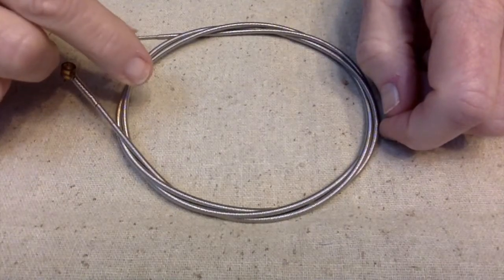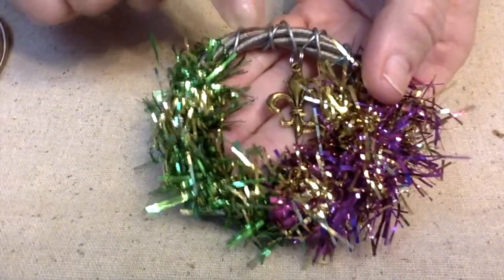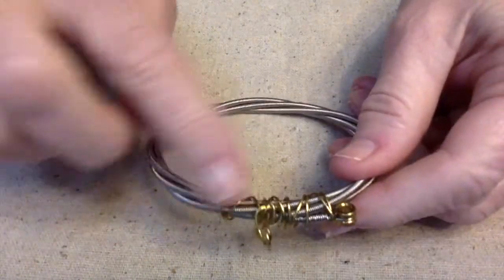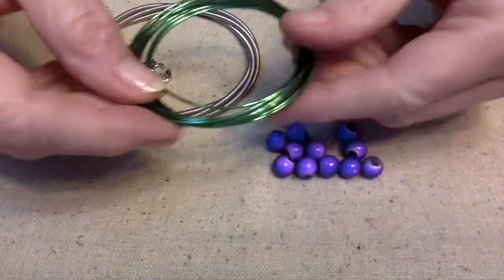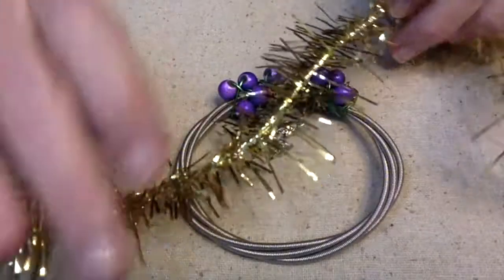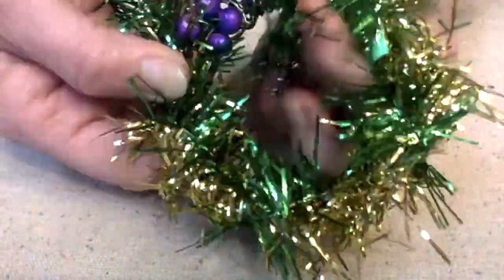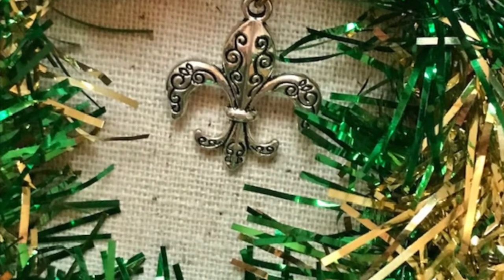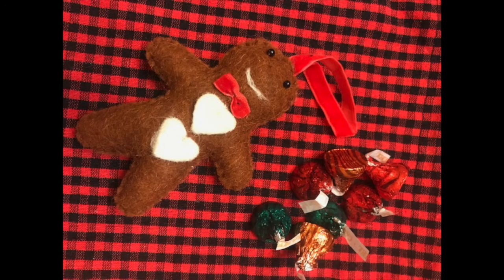I'm Making A Mardi Gras Ornament For A Christmas Party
I'm going to a Christmas party tonight, and I making a Mardi Gras ornament and some cookies to take.